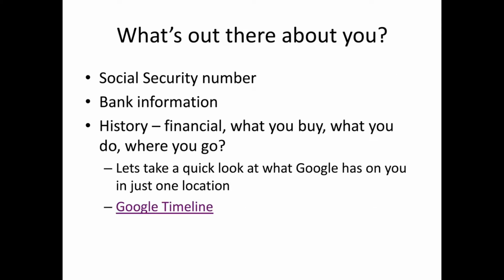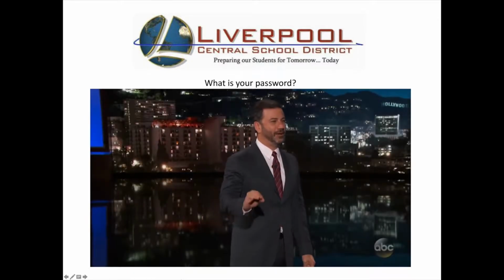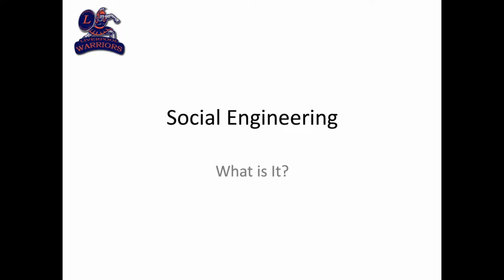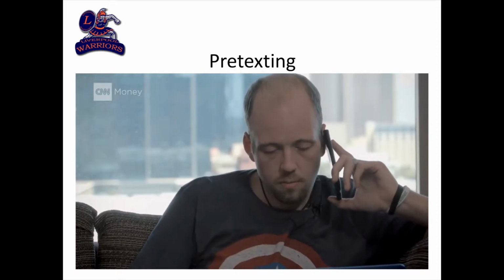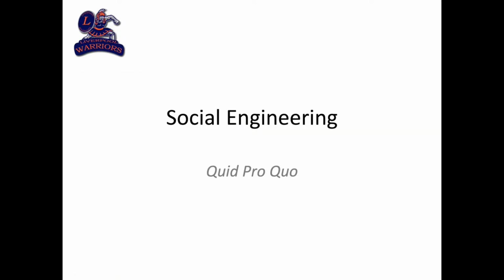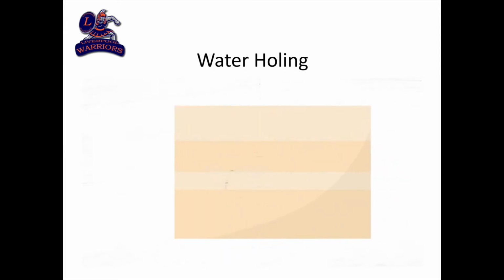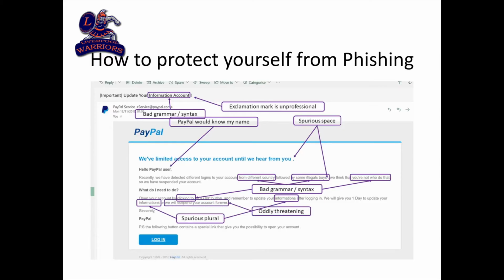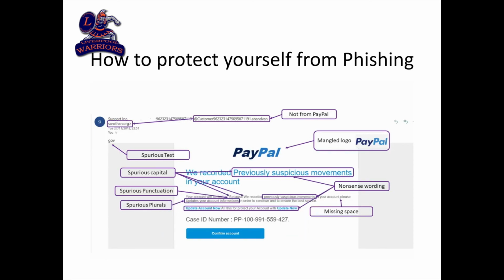Safe Schools - Data Security (Social Engineering and Phishing)